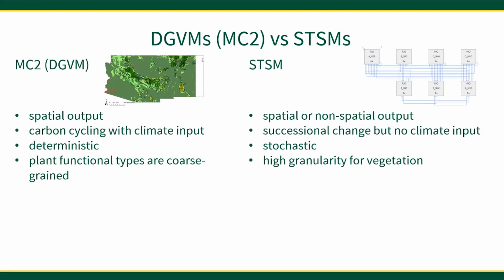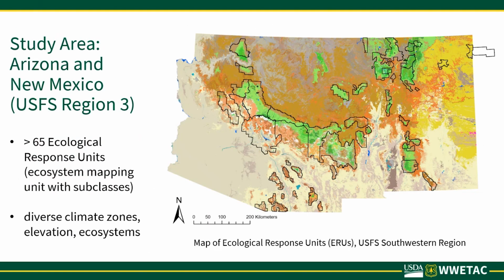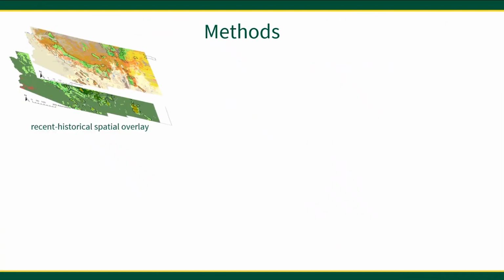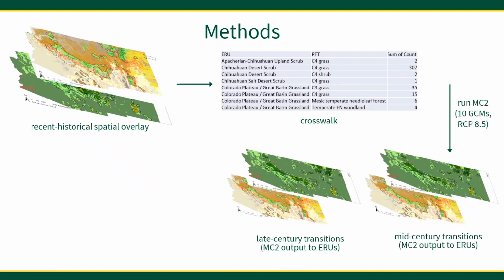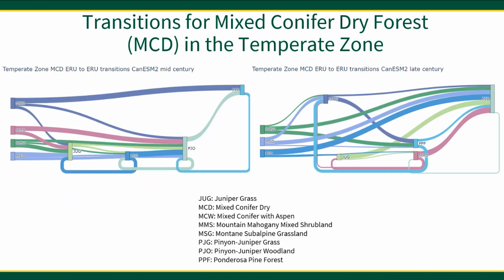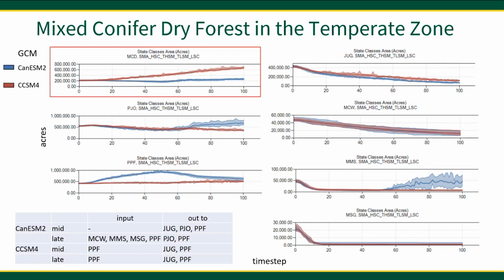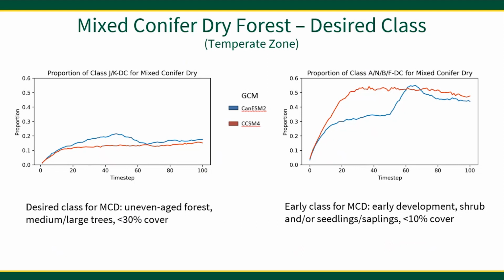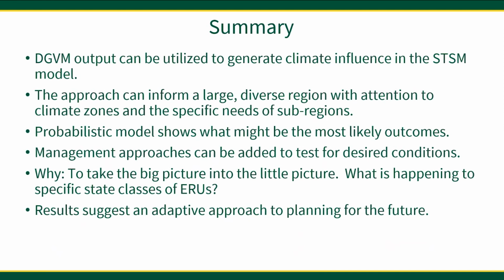Simulating climate change effects on vegetation with ST-Sim | Ellynne Kutschera (USFS)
Simulating climate change effects on vegetation in Arizona and New Mexico with ST-Sim – dynamic vegetation model integration. Plenary presentation by Ellynne Kutschera (U.S. Forest Service) delivered on September 20th at the 2023 SyncroSim User Conference.